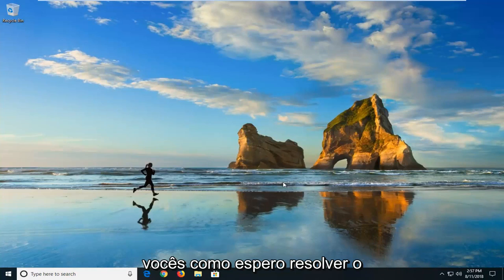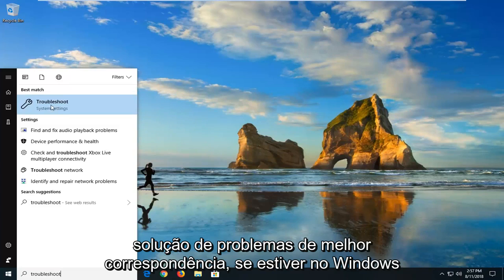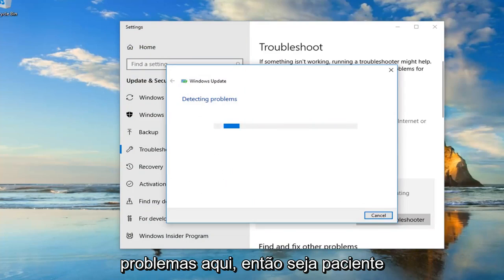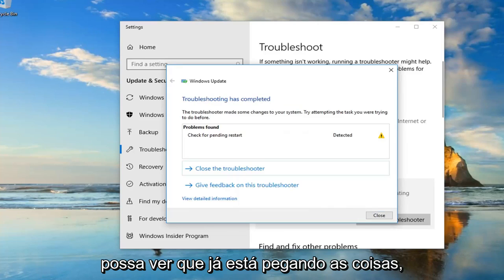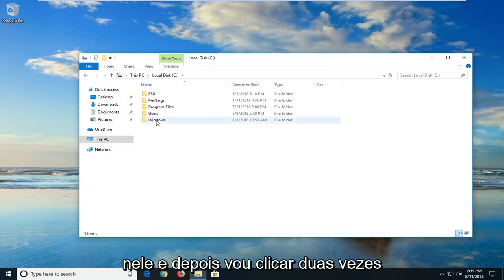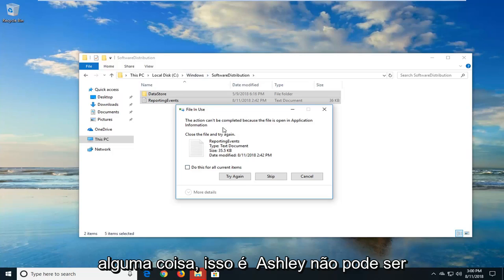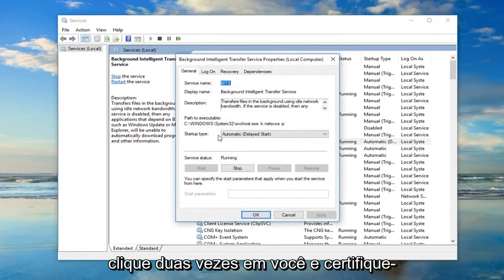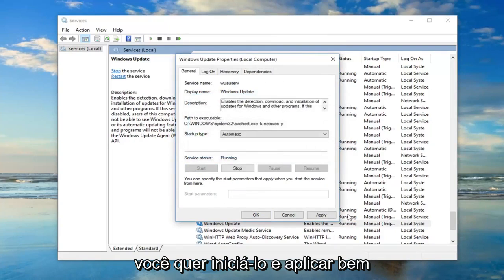Windows Update ERRO 0x80070002; Como RESOLVER!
Método rápido para corrigir o código de erro 0x80070002.

A mensagem de erro 0×80070002 aciona problemas de atualização do Windows. Este código de erro aparece na tela quando o sistema possui configurações de data/hora incorretas ou quando a pasta temporária de atualização do Windows está corrompida.

A última causa é a que deve se preocupar, pois geralmente resulta de malware, infecção viral e corrupção e danos no registro. Se este código de erro não for corrigido em tempo hábil, pode levar à falha e falha do sistema